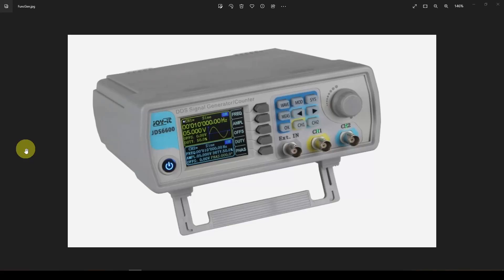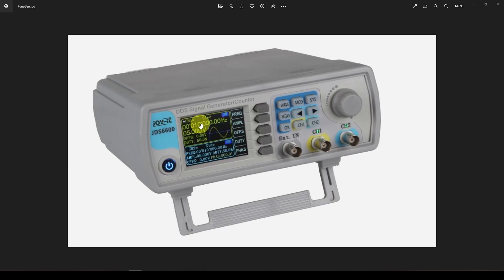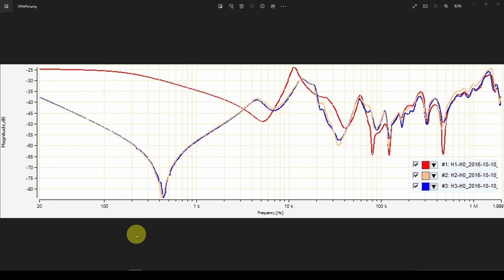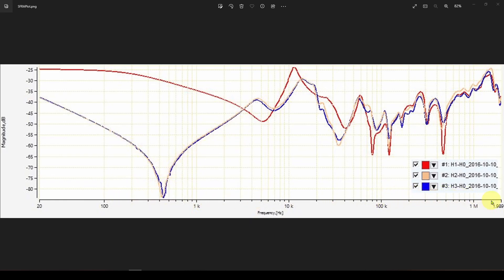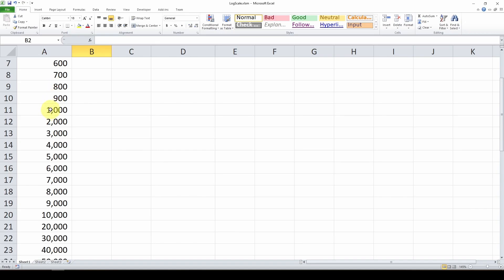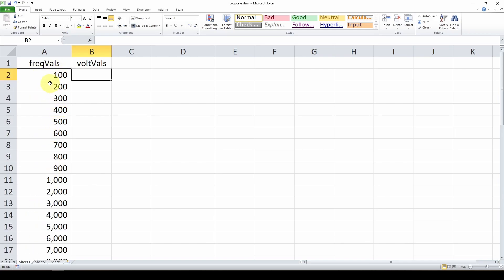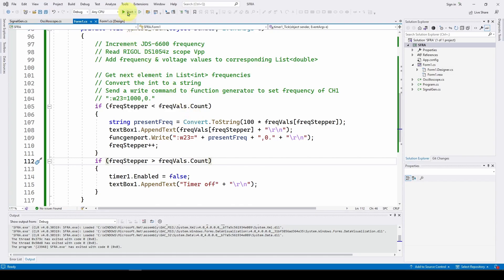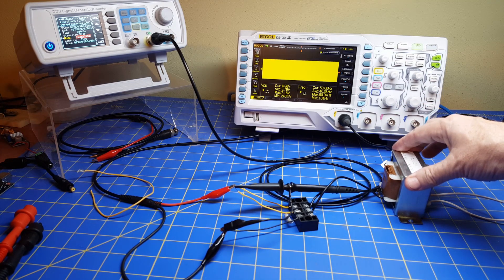Automated Sweep Frequency Response Tester Part 3: Programming Logarithmic Frequency Range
A simple tutorial showing how to design and build a transformer Sweep Frequency Response Tester.